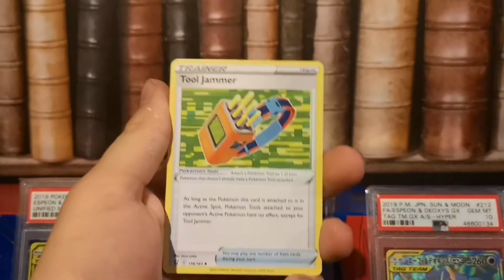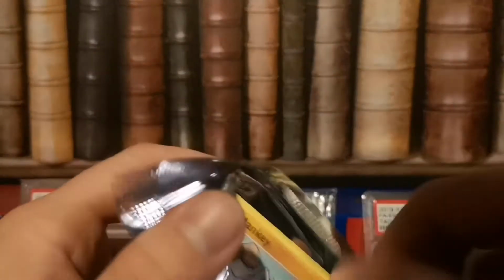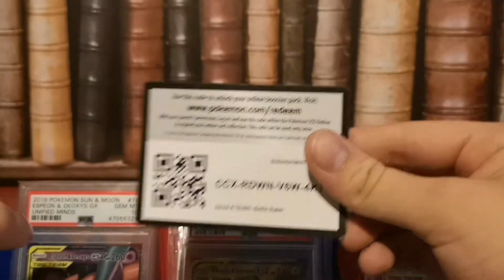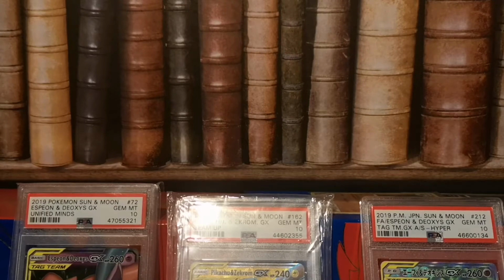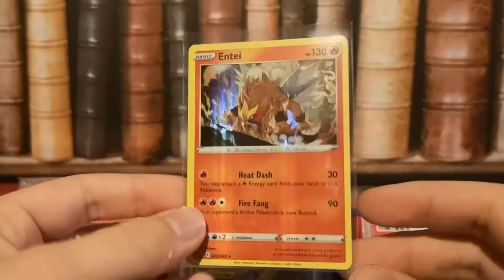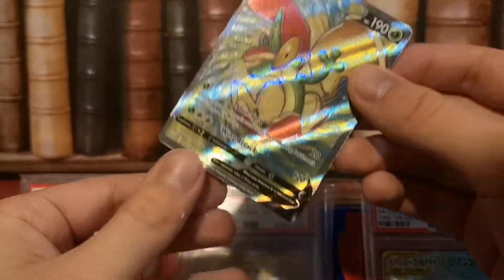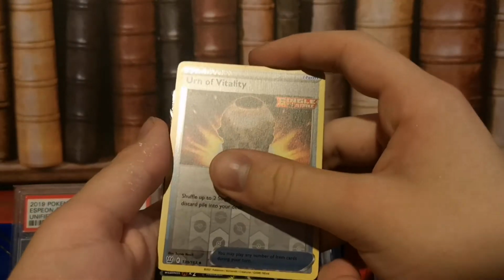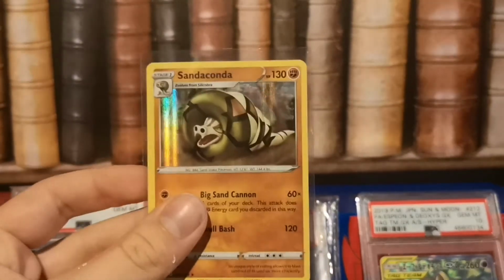*FULL ART PULLED!! * Part 2 of Our SECOND Pokemon BATTLE STYLES Booster Box!!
*FULL ART PULLED!! * Hey guys Alien ESP here and today I am opening part 2 of our second Pokemon Battle Styles Booster Box and we pull a SICK full art! Let's get right into it baby!!